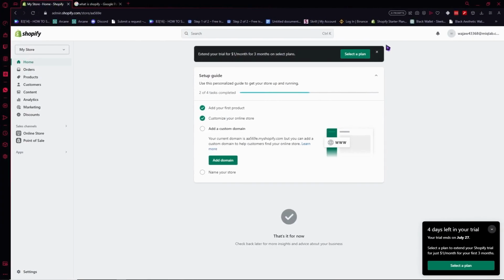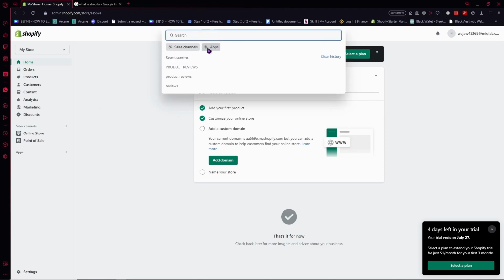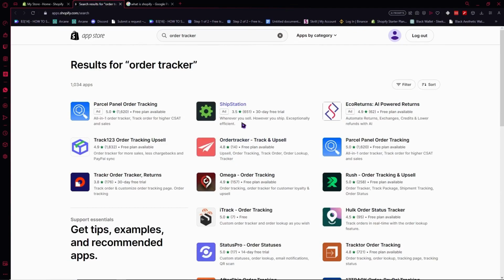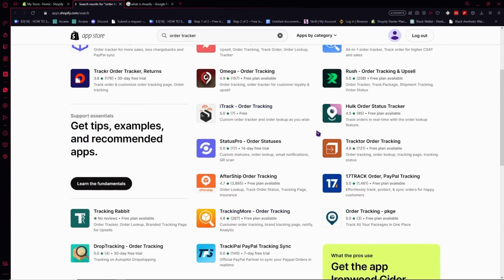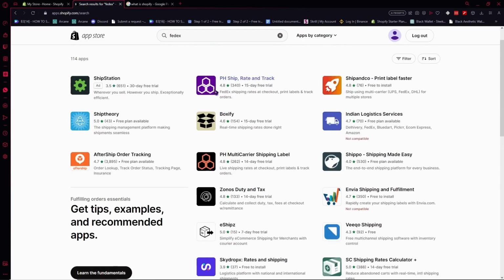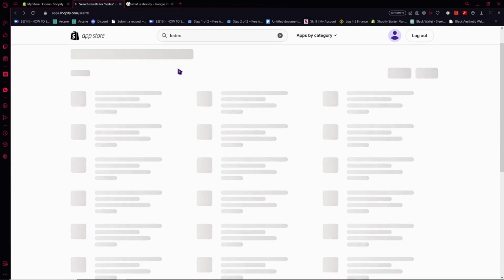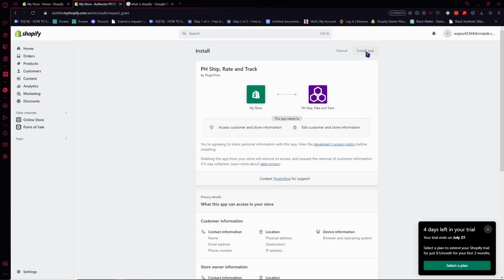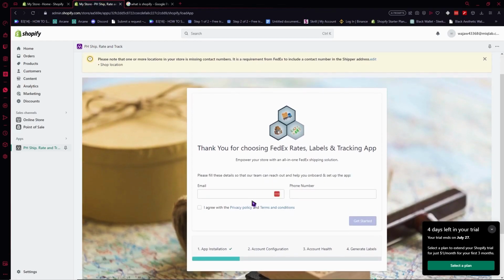How To Enable And Configure Order Tracking In Shopify